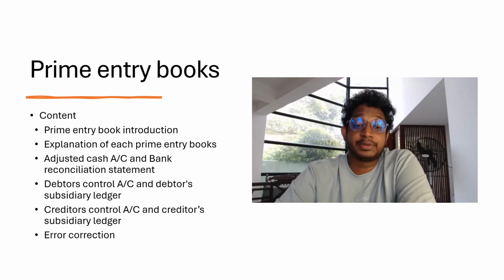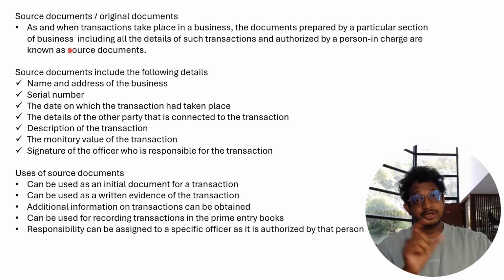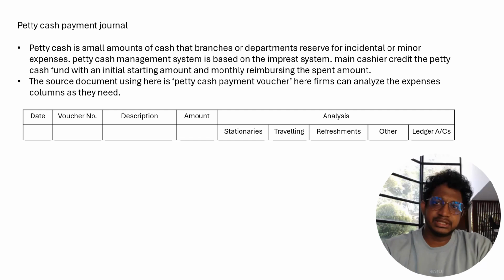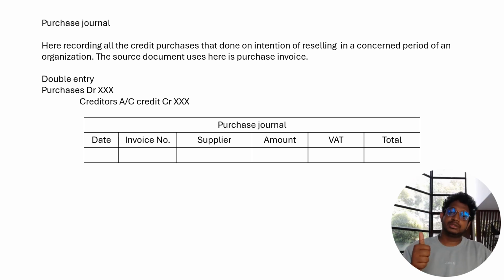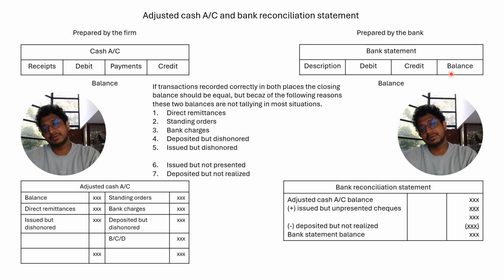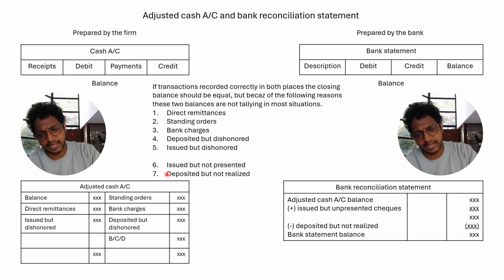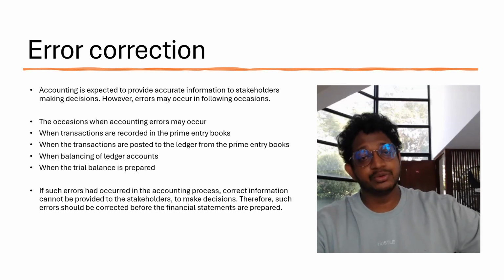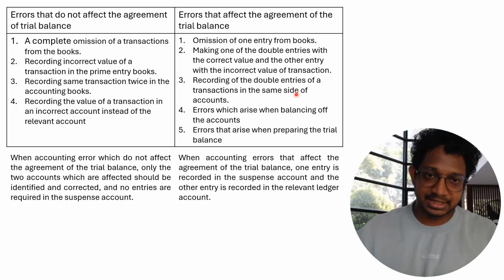Prime Entry Books | English Explanation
Introduction to Prime Entry Books in Accounting
Prime entry books, also known as books of original entry, are the first place where financial transactions are recorded in the accounting system before they are posted to the ledger accounts. These books serve as the foundation for the double-entry bookkeeping system.

Purpose of Prime Entry Books:
To record business transactions in a chronological order.
To ensure that no transaction is omitted or duplicated.
To classify and group transactions of a similar nature for easier posting to ledger accounts.

Common Types of Prime Entry Books:
1. Cash receipt journal - records all cash receipts
2. Cash payment journal - records all cash payments
3. Sales Journal (Sales Day Book) – Records credit sales of goods.
4. Purchases Journal (Purchases Day Book) – Records credit purchases of goods.
5. Sales Returns Journal – Records goods returned by customers.
6. Purchases Returns Journal – Records goods returned to suppliers.
7. Petty Cash Book – Records small day-to-day expenses.
8. Journal Proper (General Journal) – Records transactions that do not fit into the other prime entry books, such as opening entries, error corrections, or depreciation.

Importance in Accounting:
- Prime entry books make the process of recording transactions systematic and organized.
- They reduce the chance of errors in the accounting system.
- They form the basis for posting to the general ledger, which is used to prepare final accounts like     the income statement and balance sheet.

Content of Video:
00:00 Introduction for prime entry books
02:53 Importance of Prime entry books
03:55 Source Documents
07:00 Cash receipt journal
07:53 Cash payment journal
08:29 Petty cash journal
11:54 Sales journal
12:20 Purchase journal
13:12 Return inward journal
14:23 Return outward journal
15:13 General journal
15:46 Adjusted cash AC and reconciliation statement
22:15 Debtors' control AC and debtors' subcidiary ledger
24:26 Creditors' control AC and creditos' subcidiary ledger
24:49 Error Correction

In summary, prime entry books are essential tools in the accounting cycle, helping businesses maintain accurate and complete financial records from the very beginning of the transaction process.

Get fully ready for the upcoming AL exam in November.

Accounting Self-Study Workbooks:

1. Get the book!
2. Do it on your own!
3. Check the answers!
4. Watch the video!

The answers to the exercises in these books are included in the answer book itself. Videos explaining every question are uploaded on this same YouTube channel.

Available Books:

* 25 Company Estimation Questions with Answers – Rs. 1,200
* 25 Cash Flow Estimation Questions with Answers – Rs. 1,000
* 5 Ranking Model Papers – Rs. 1,500

Buy all three books together for only Rs. 3,300, Delivery free.